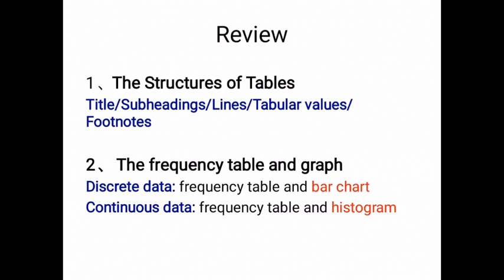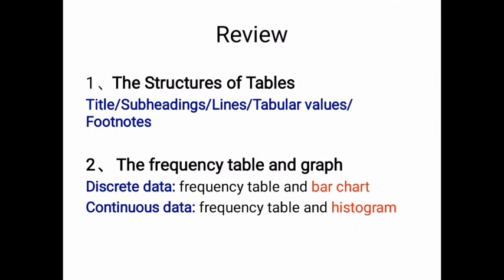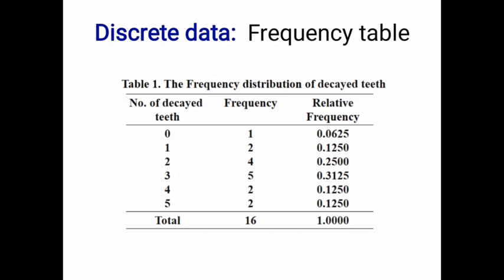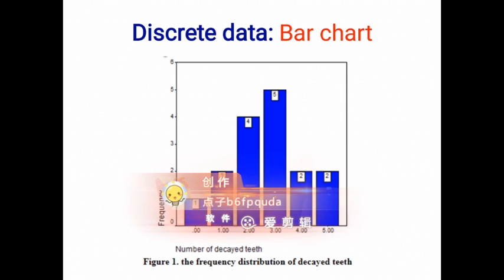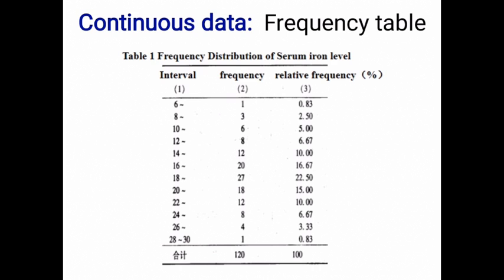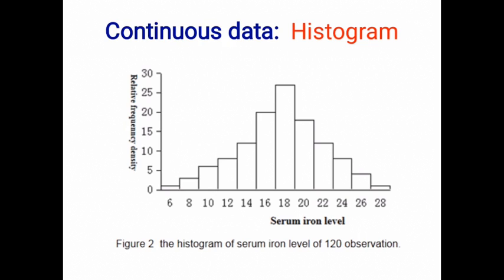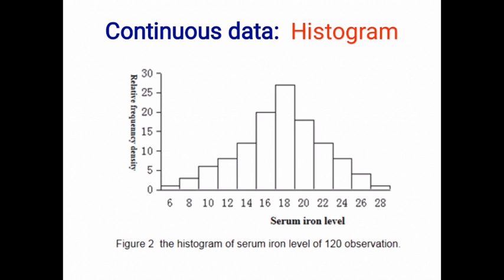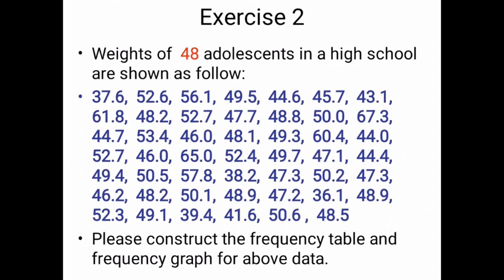statistics practice class 1 爱剪辑 1